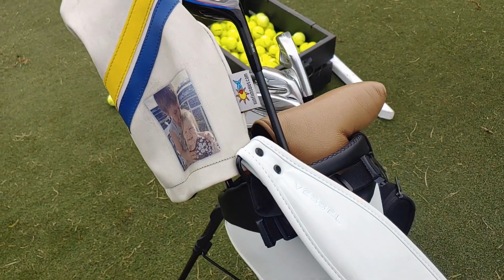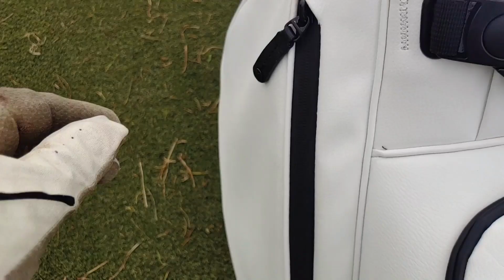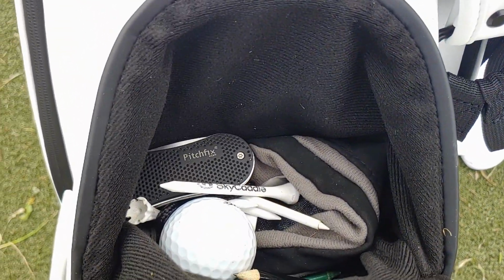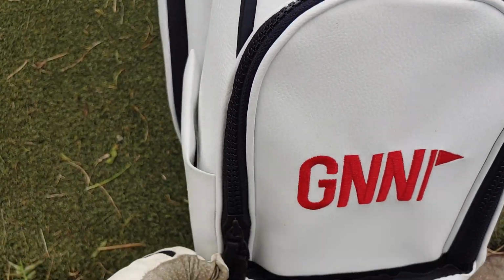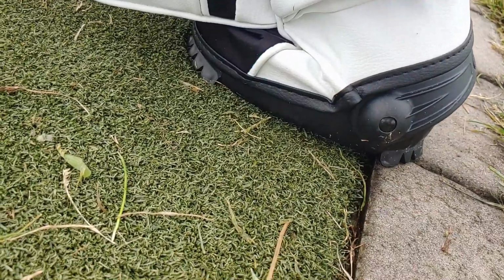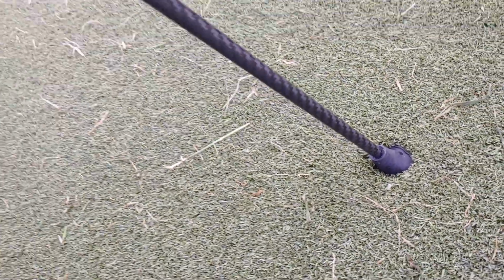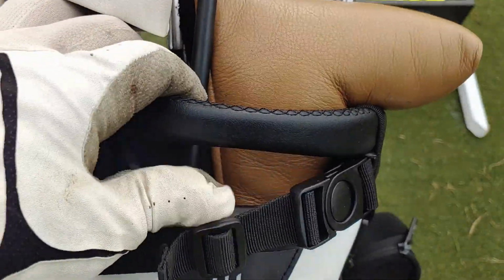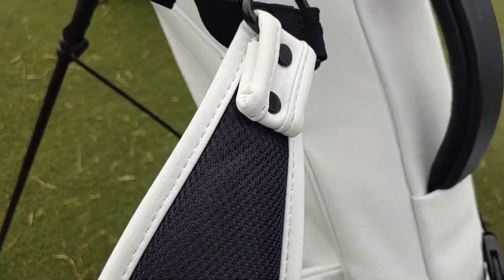This is the nicest golf bag I've ever owned!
I've owned some great golf bags in my 25 years of playing golf, but this Vessel VLX golf bag is by far the nicest. I review the bag, which includes a magnetic velour-lined pocket, two saddle-style pockets, a tremendous stand system, a synthetic leather build and other thoughtful features. It might be an expensive bag, but it delivers while looking gorgeous.